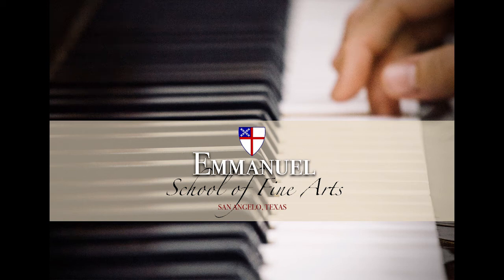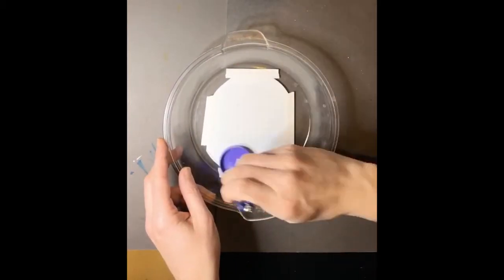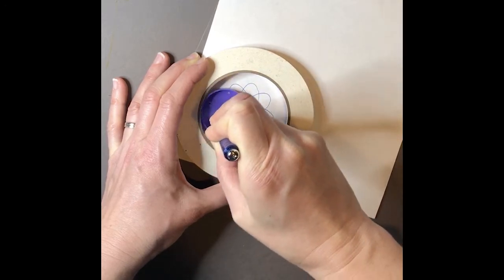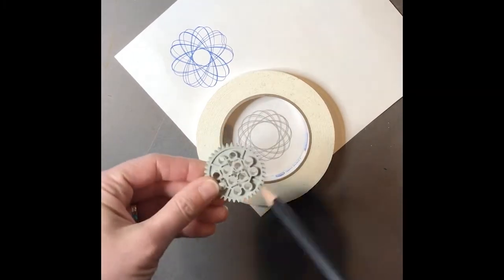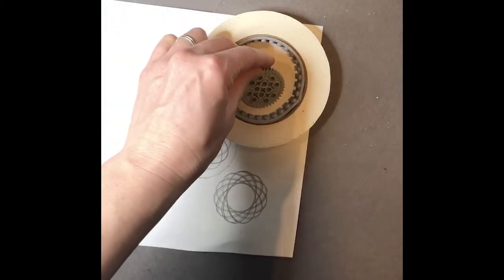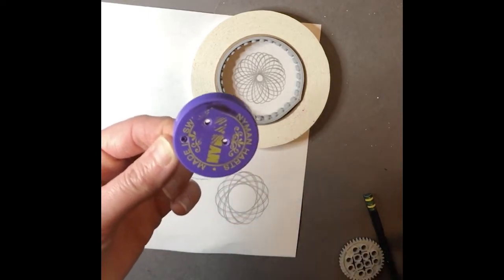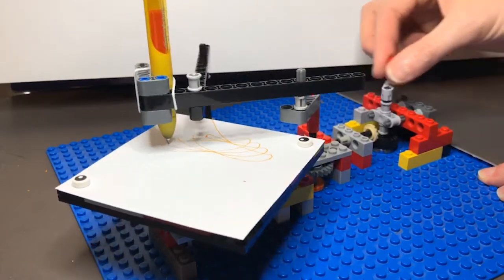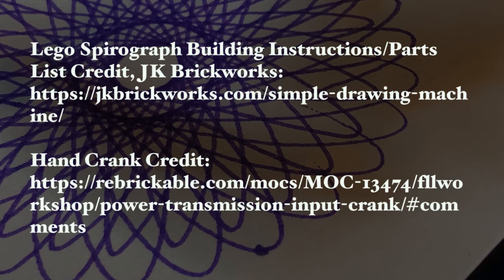LEGO Spirograph Engineering Activity - Part 1/2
Texas Art Educator Karyn Kuniyuki talks about "spirograph" mechanisms, the original toy by Hasbro, a version made out of recycled materials, and a LEGO spirograph machine.  The designs made from this activity will be featured in next week's Spirograph Art Lesson!  Lego Spirograph Building Instructions/Parts List Credit, JK Brickworks